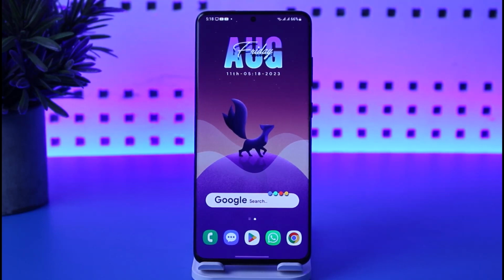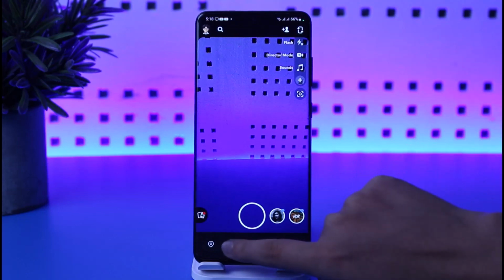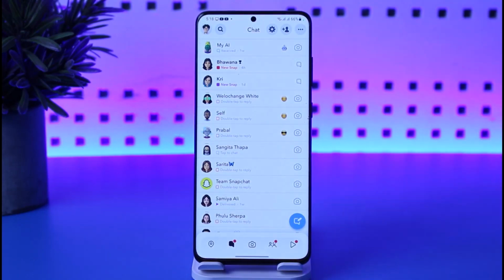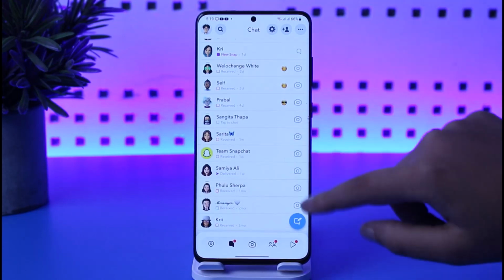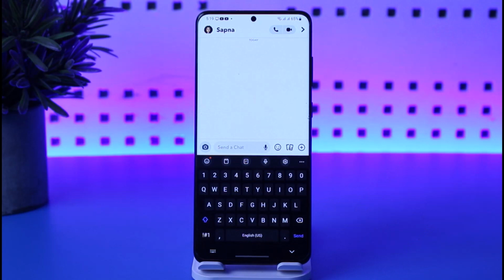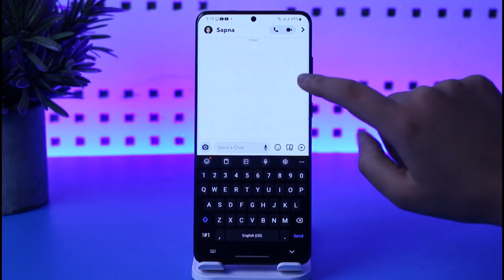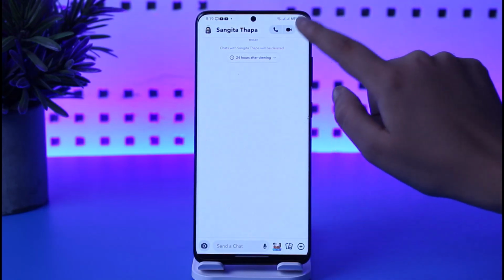How To Know If Someone Unadded Or Deleted You On Snapchat | 2023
In this tutorial, I will guide you on how you can easily know if someone unadded or deleted you on snapchat.
0:00 Intro
0:16 Open snapchat
0:24 Know if someone unadded or deleted you
1:20 Conclusion